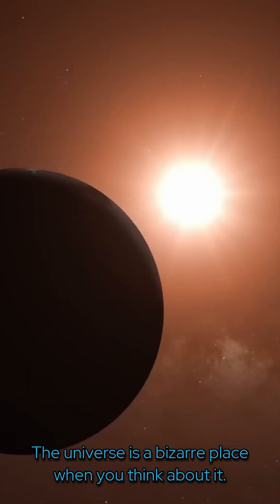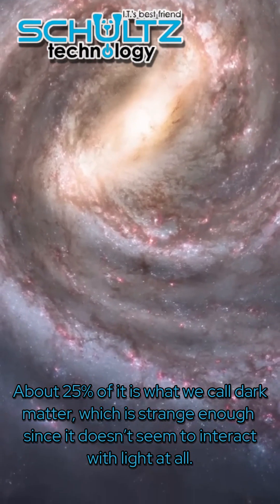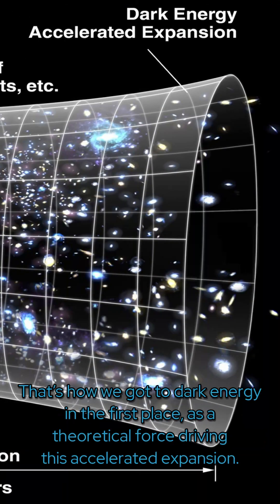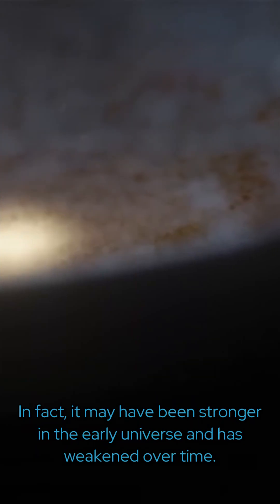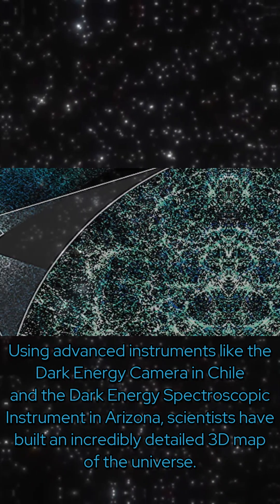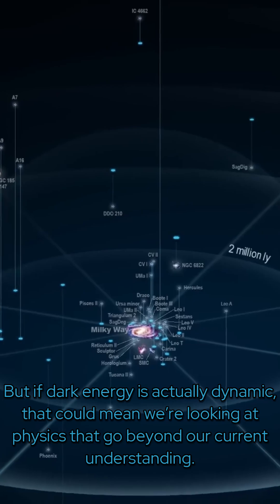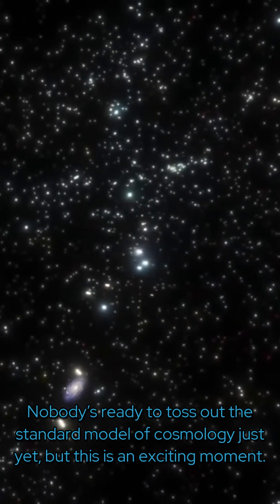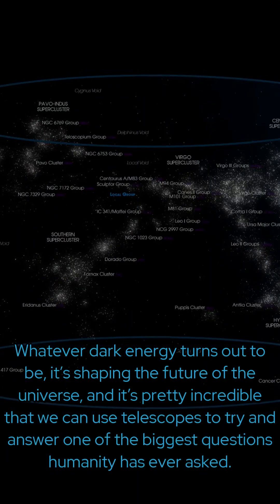SPHEREx: The Tiny Space Telescope on a Cosmic Mission! 🚀🌌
NASA’s SPHEREx telescope might be small, but it’s got big plans! Unlike the James Webb Space Telescope, which zooms in on tiny patches of space, SPHEREx is scanning the entire sky in infrared—mapping hundreds of millions of galaxies and looking for cosmic secrets dating back to the Big Bang. 🌠

With its quirky "cone of shame" design (yes, it looks like a pet after surgery), SPHEREx keeps its cool without bulky sunshields or limited coolant. This little powerhouse will help scientists study cosmic inflation, galaxy formation, and even the origins of water in our own galaxy.

Oh, and did we mention it shared a ride with PUNCH, a solar wind–tracking mission? NASA is getting thrifty with rocket launches, and we love to see it.